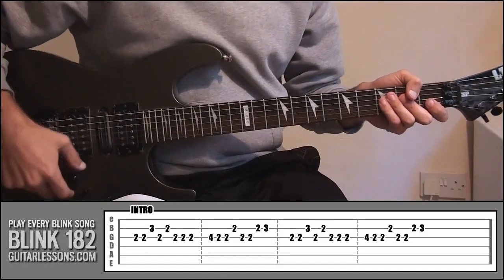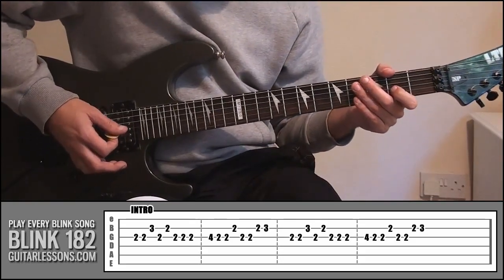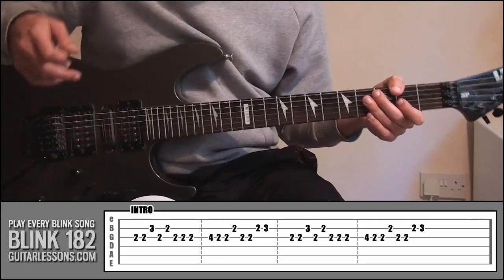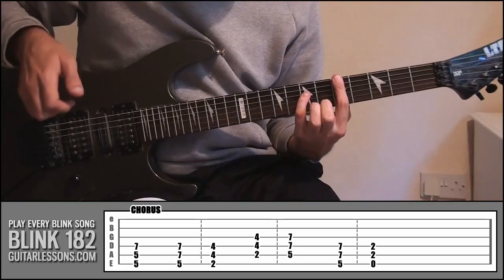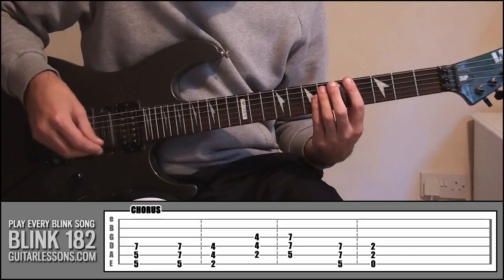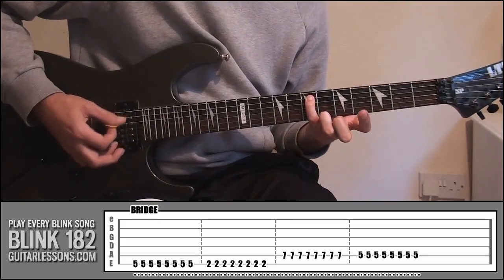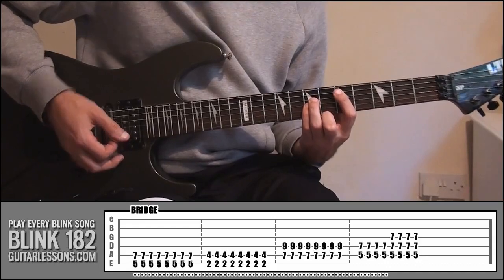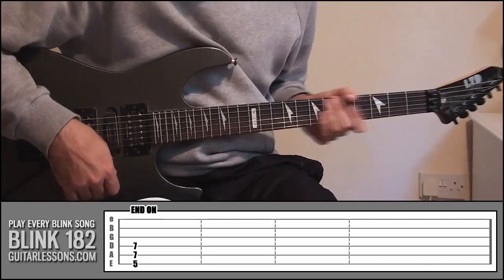How toplay like Blink 182 - Neighborhoods album - This Is Home